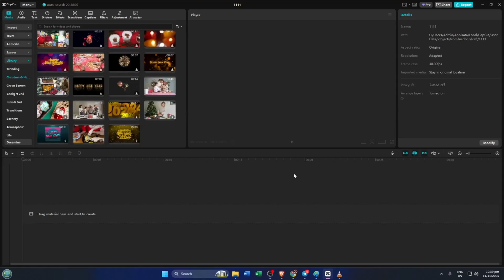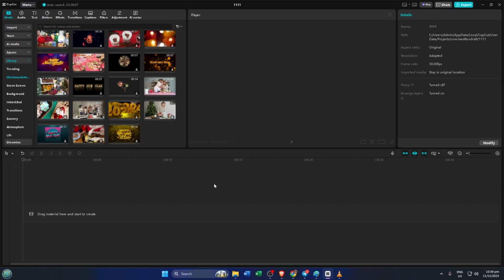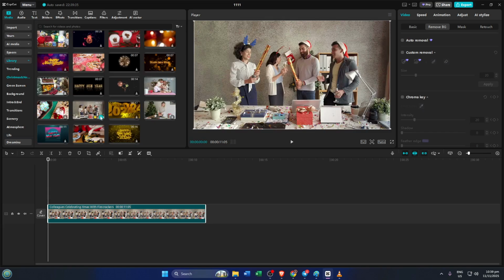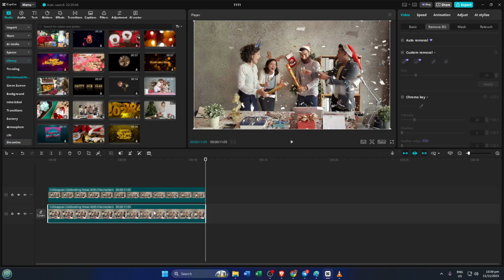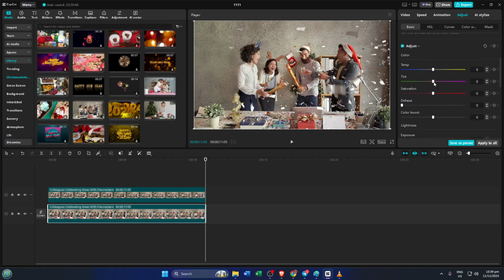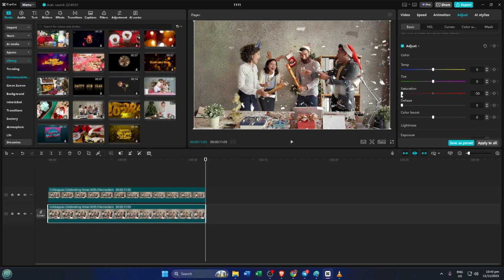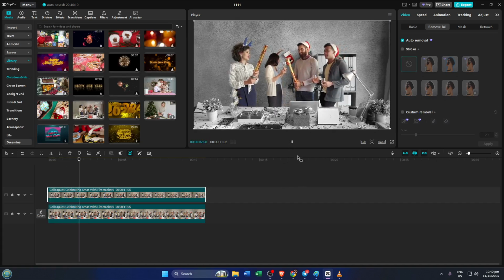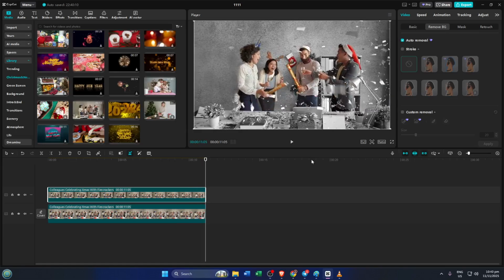How to make a black and white background in CapCut (Complete Walkthrough) (2026 Method)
Learn step-by-step how to create a stunning black and white background in CapCut! This tutorial covers everything you need to transform your video backgrounds with easy-to-follow instructions, perfect for beginners and experienced editors.

Key features demonstrated include using CapCut’s masking tools, color effects, and layer adjustments to isolate subjects and achieve the trending B&W look. Compatible with CapCut on both mobile (iOS/Android) and desktop platforms.

Give your content a professional edge and impress your audience!

CapCut makes video editing easy — start creating today!